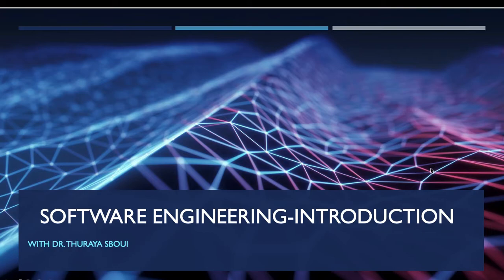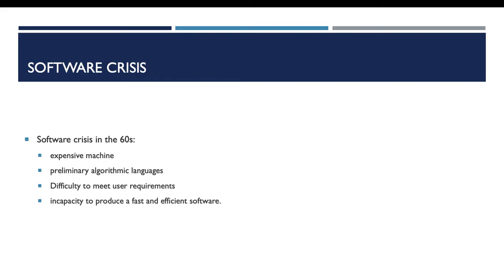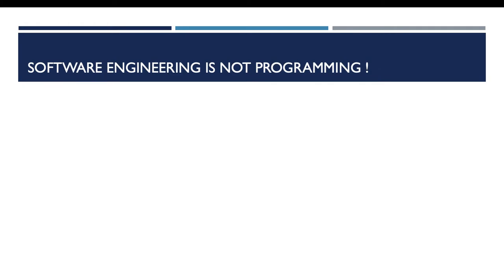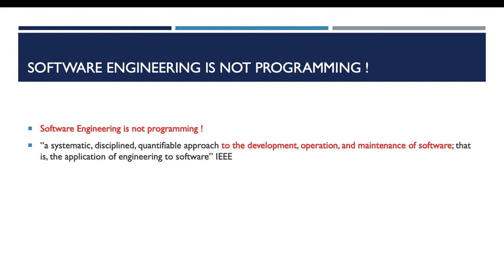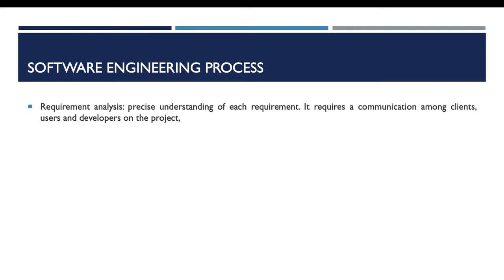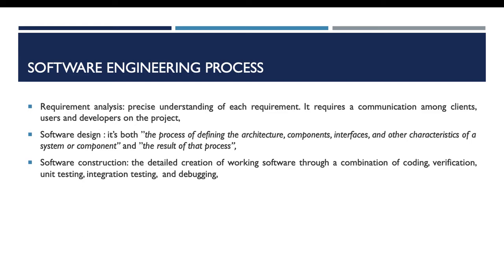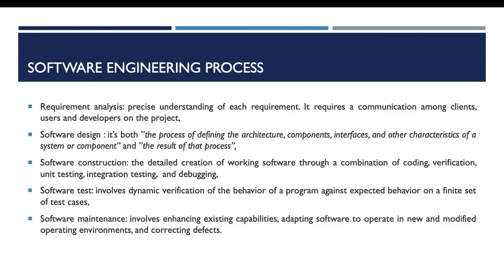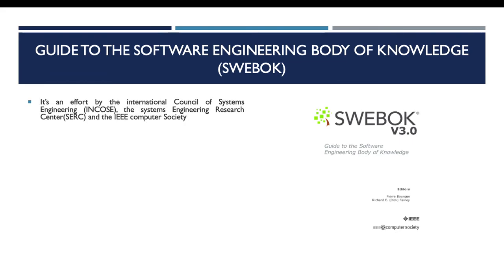Software Engineering is Not Programming ! (Introduction to Software Engineering)